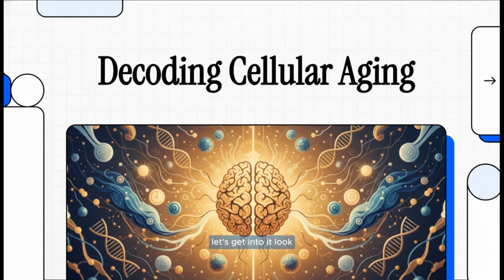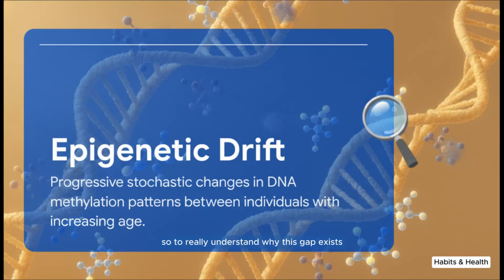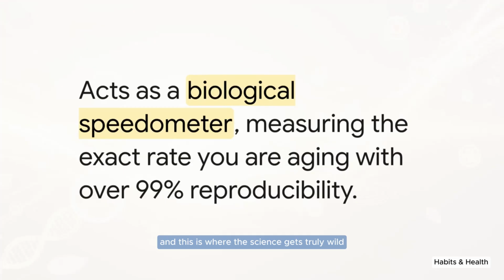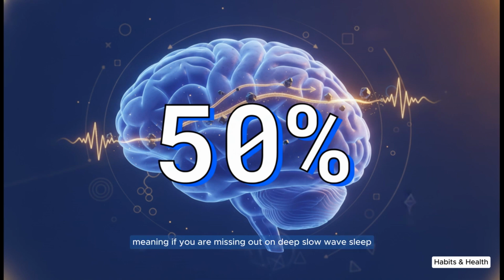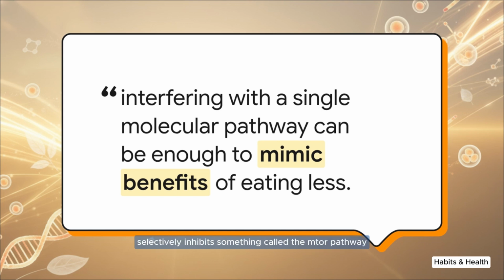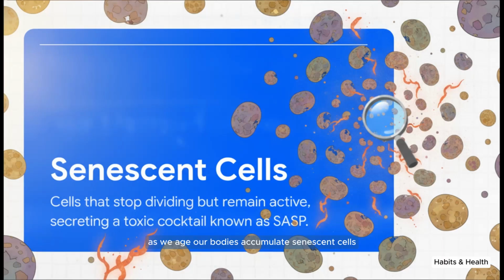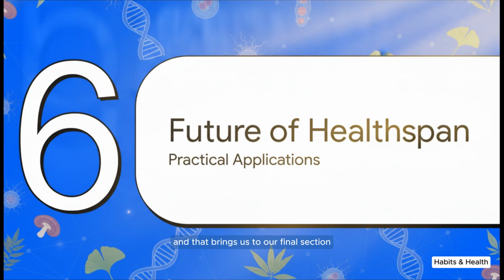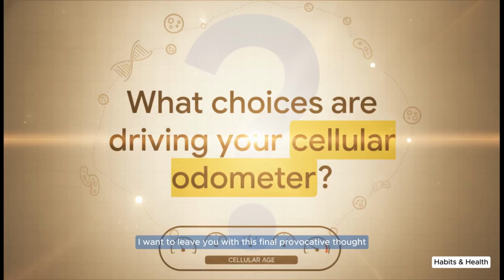The Best Way to Lower Your Biological Age Naturally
Are you looking for the most effective strategies to rejuvenate your body from the inside out? In this video, we reveal the best way to lower your biological age naturally by implementing proven lifestyle changes that anyone can start today. While everyone focuses on their chronological age, the real secret to longevity and vitality lies in how your cells are functioning at a deep level 🧬.

At Vitality Path, we believe that small daily habits can lead to massive shifts in your overall health and well-being. We dive deep into how nutrition, consistent movement, and high-quality sleep act as the ultimate tools to optimize your biological age. You will learn about specific antioxidant-rich foods that combat oxidative stress and why managing your internal environment is crucial for staying youthful as you get older.

Reducing your biological age is not just about living longer, but about living better with more energy and mental clarity 🌿. We break down the complex science behind DNA methylation and explain how your daily environment directly impacts your physical age. By following these evidence-based steps, you can take full control of your health journey and start feeling significantly younger today. Understanding the specific factors that accelerate aging allows you to make informed decisions for a brighter and healthier future.